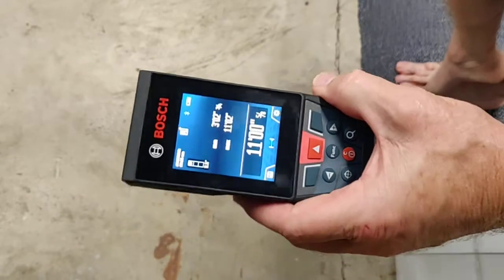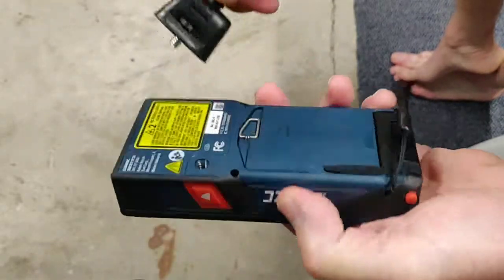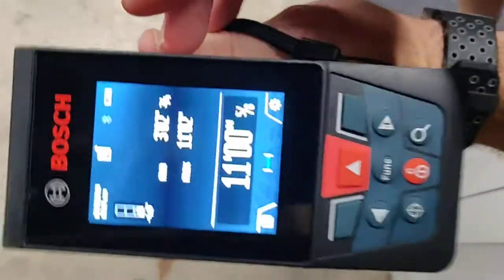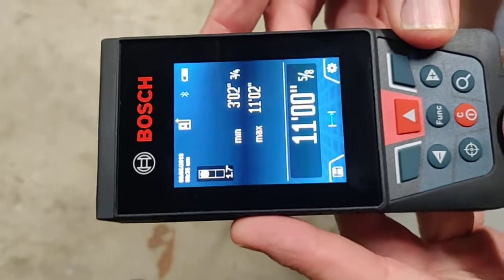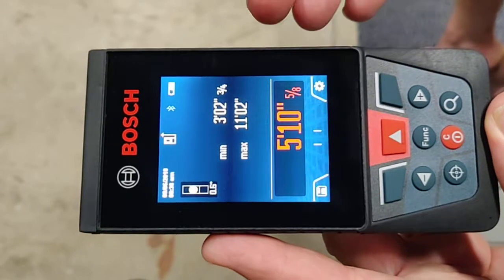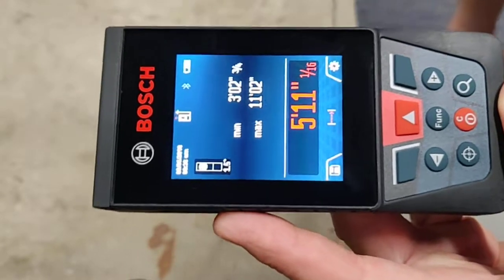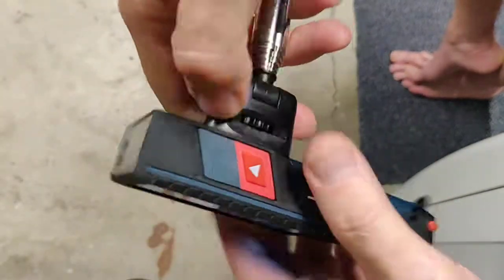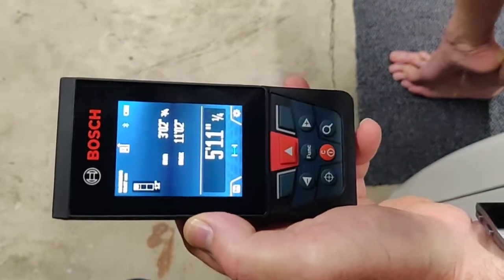GLM400C stability hint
How to keep your measuring tool stable for long measurements